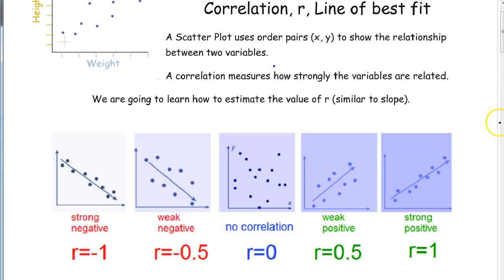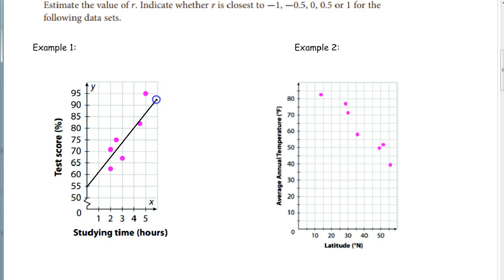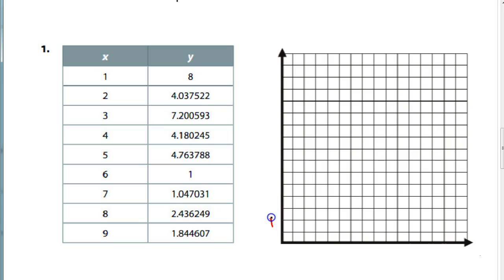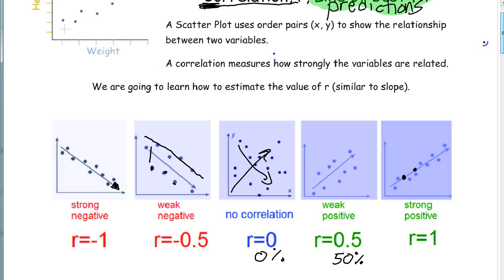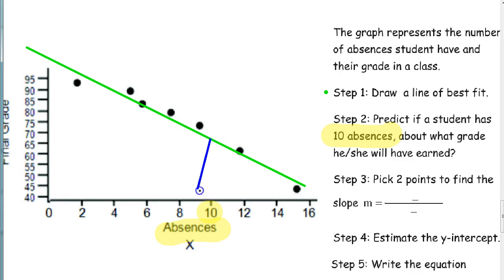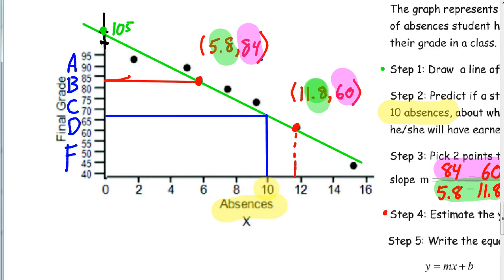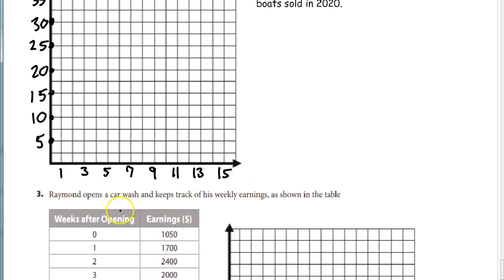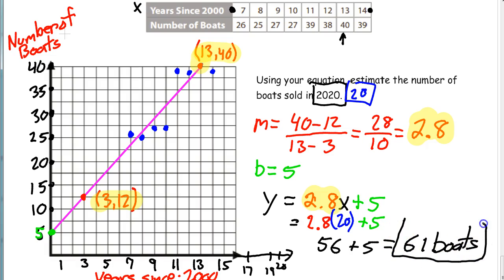#61 r and Line of Best Fit